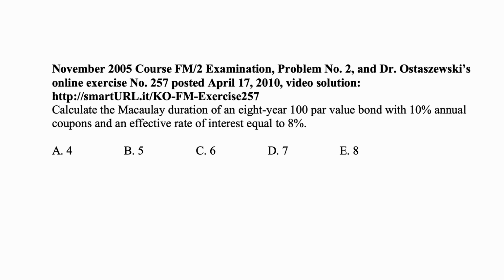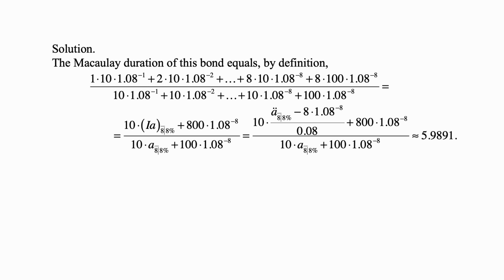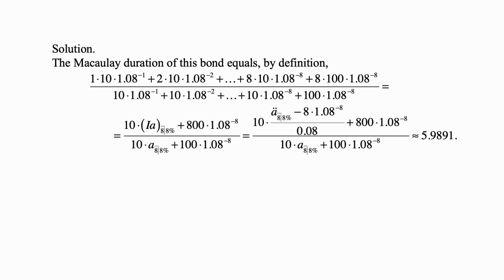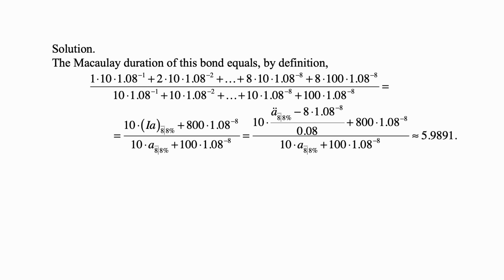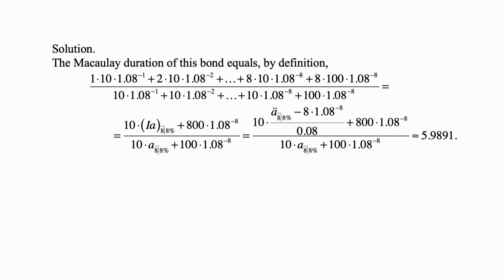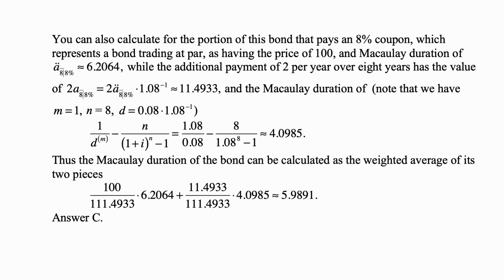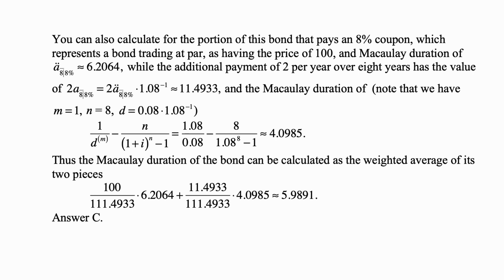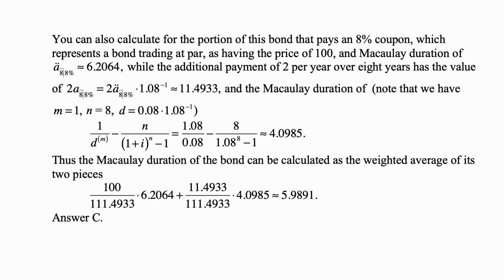Exam FM exercise for May 4, 2019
Exam FM exercise for May 4, 2019, November 2005 Course FM/2 Examination, Problem No. 2, and Dr. Ostaszewski’s online exercise No. 257 posted April 17, 2010, video solution